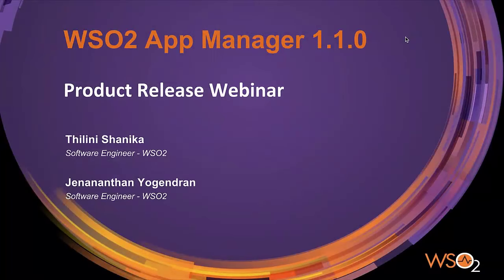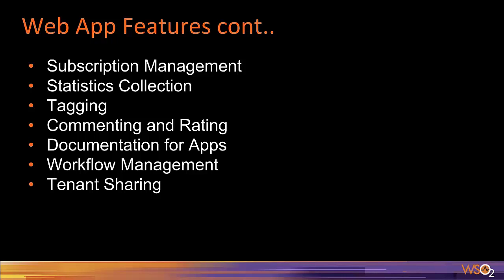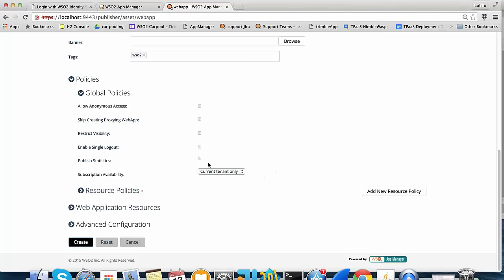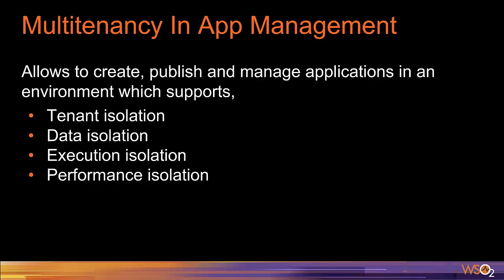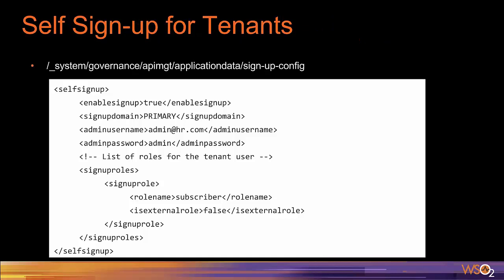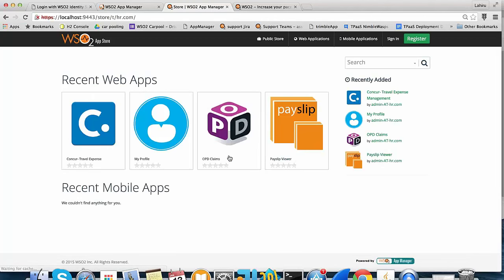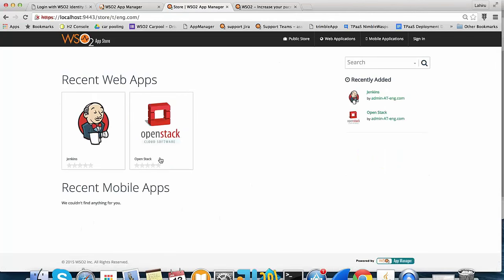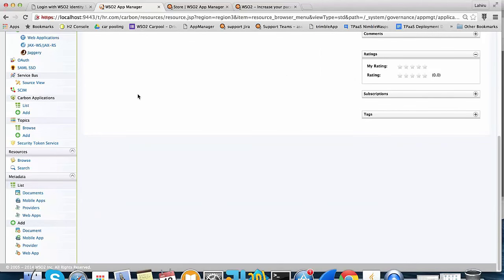WSO2 App Manager 1.1.0